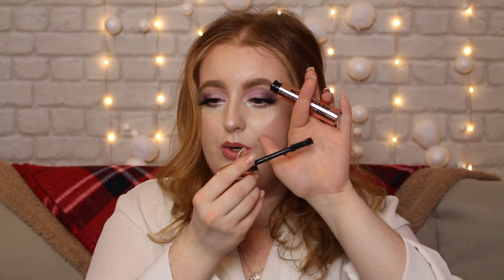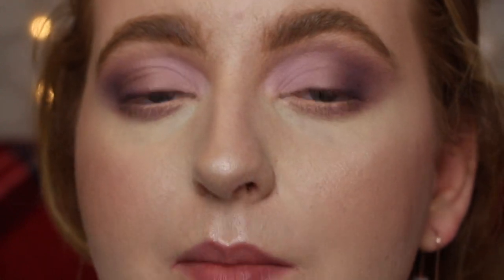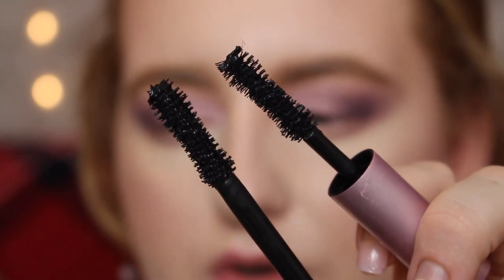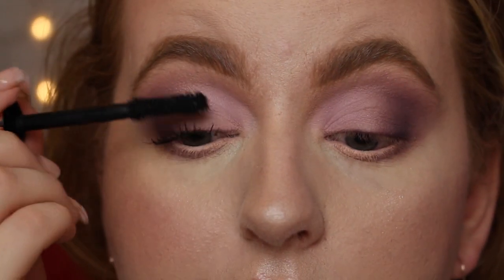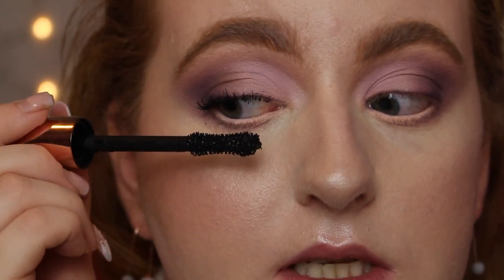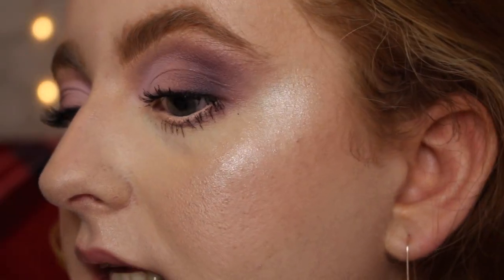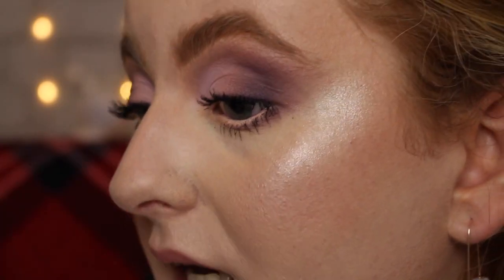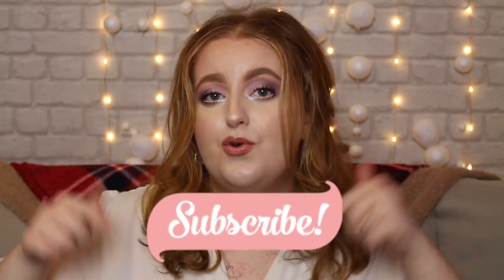MAKEUP REVOLUTION 'THE MASCARA' REVIEW | KYRIELLELARA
Hey, you! wanna know more?!

So i tried the new makeup revolution mascara! Honestly its so good, i'm so glad I've done a review on this product! I hope you enjoyed this fun video.

PRODUCT DETAILS:

UK - Available at Revolutionbeauty.com/Superdrug
£6

USA - Revolutiobeauty.com/Ulta
$10

Other products used:

FACE
- Barry M unicorn primer drops
- Fenty pro filter foundation in 110
- Max factor radiant lift foundation in 40 light ivory
- Mac breath of plumb blush
- soph x makeup revolution highlight palette

EYES & BROWS
- Marc Jacobs eye-conic palette in 710 Provocouture
- The mascara by makeup revolution
- Dollbeauty lashes in olivia
- Revolution micro brow pencil in medium brown

Lips
- Milani lip liner in 09 spice
- Kiko velvet passion lipstick in 302
- Fenty gloss bomb in Fu$$y